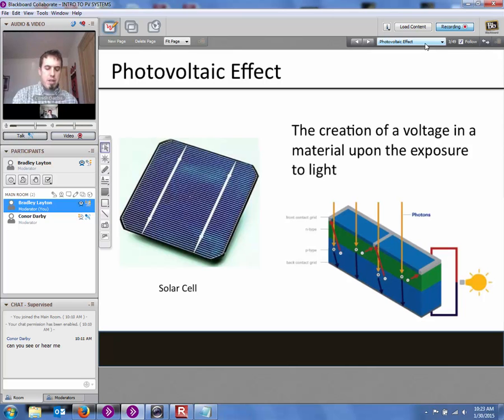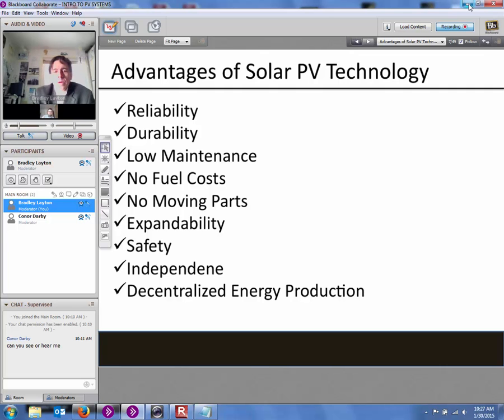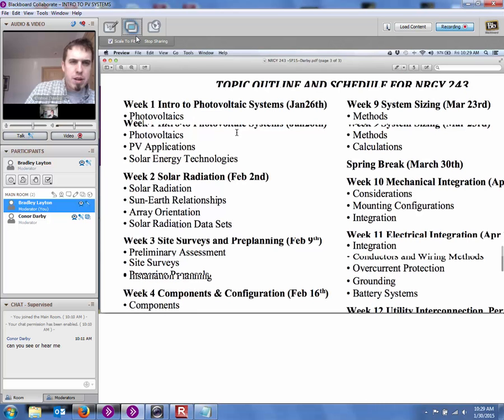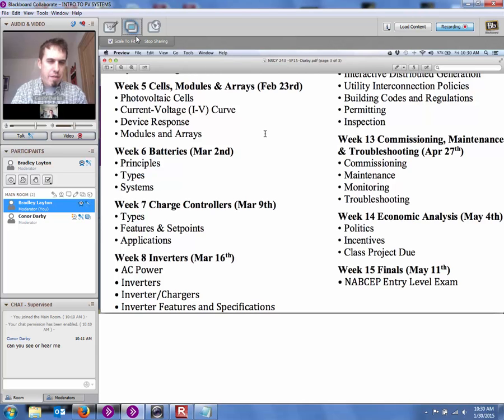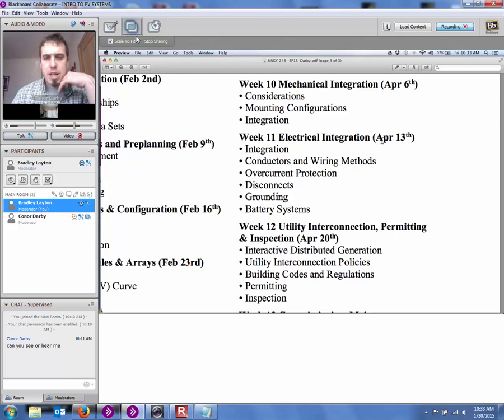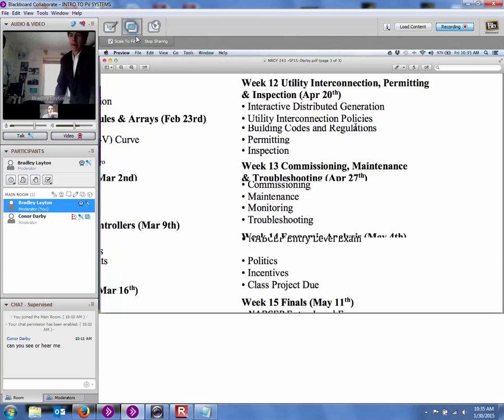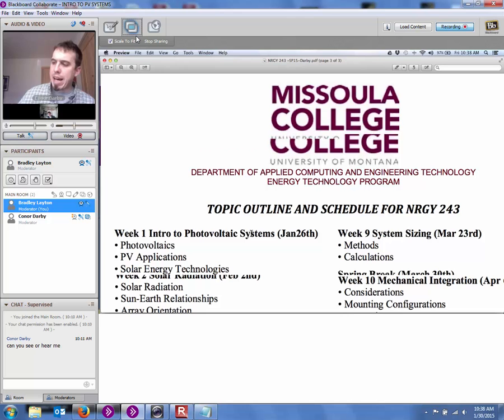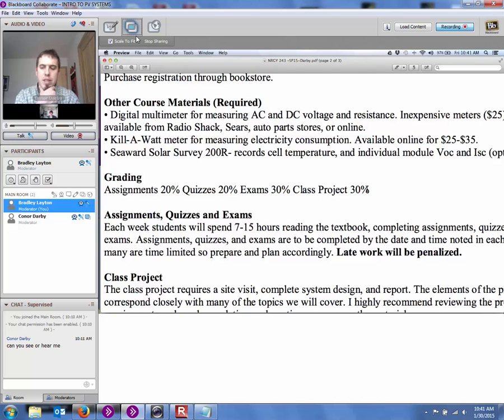NRGY_243_Lecture_01_01_intro